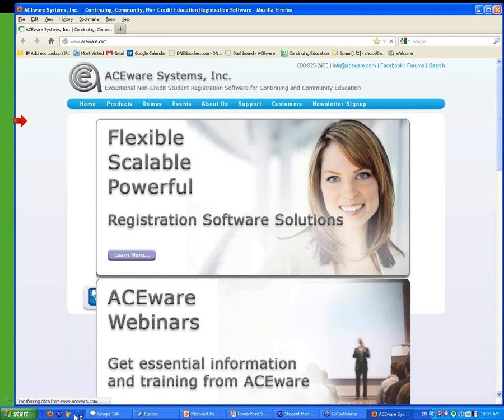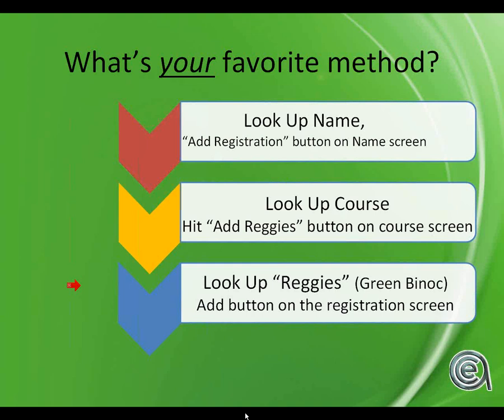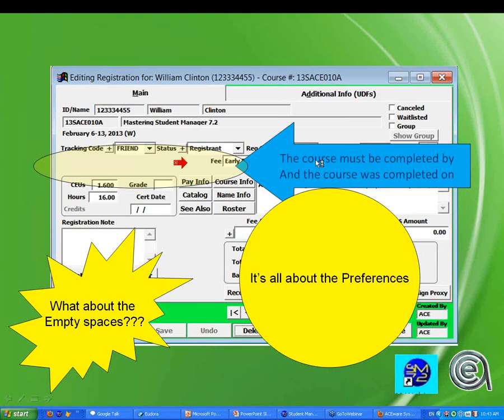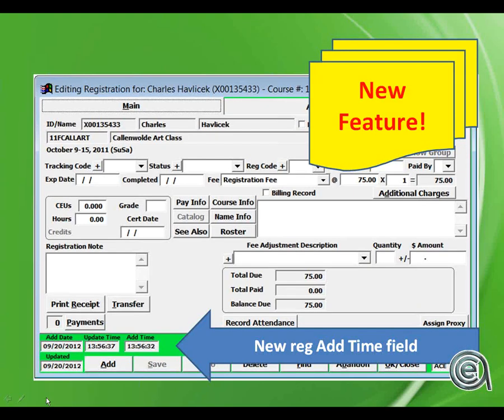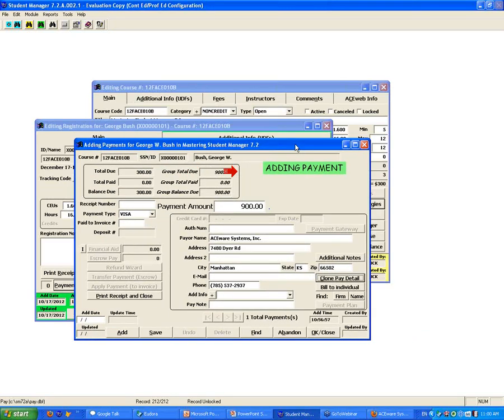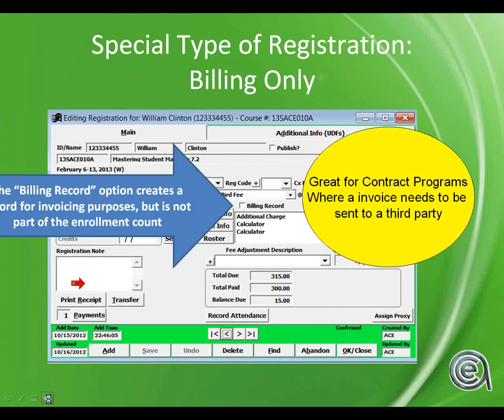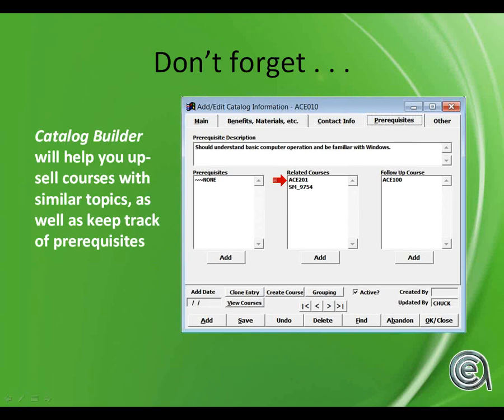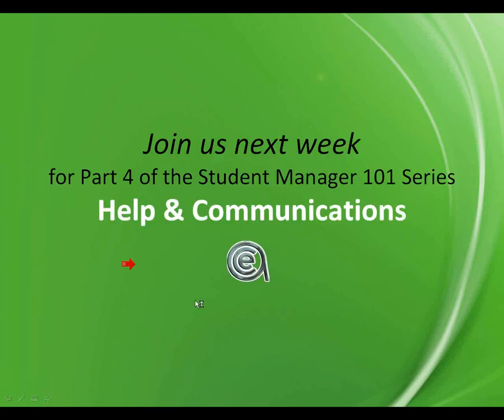Student Manager 101 - Video 3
This is the third and final training video in the series.